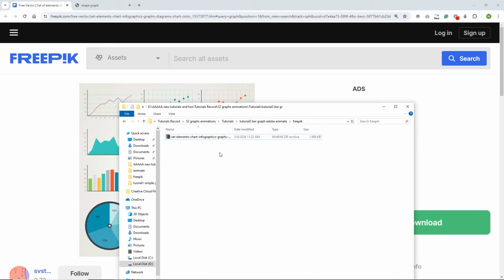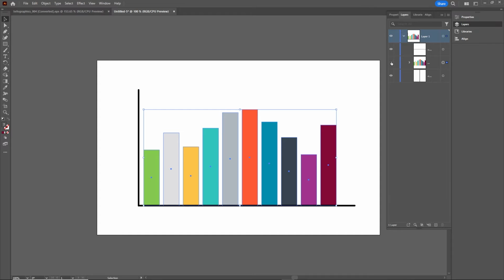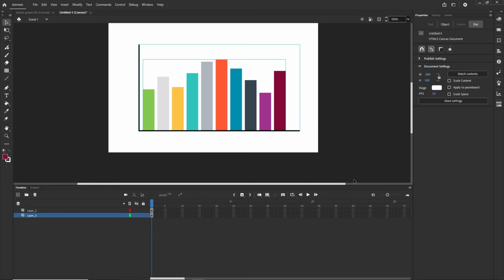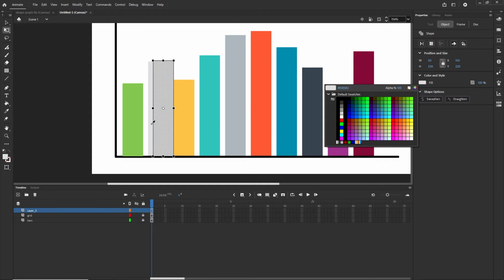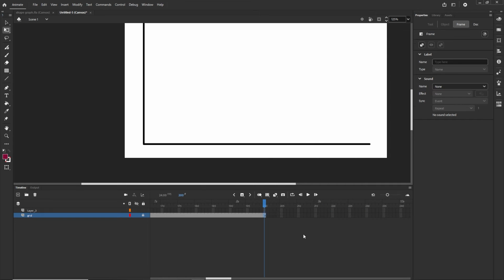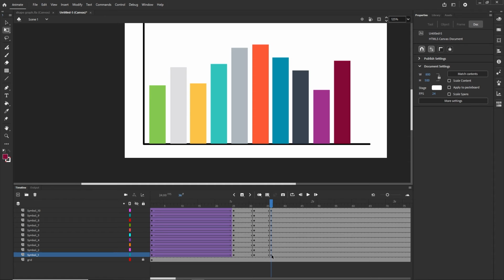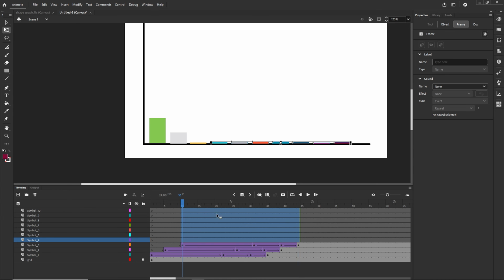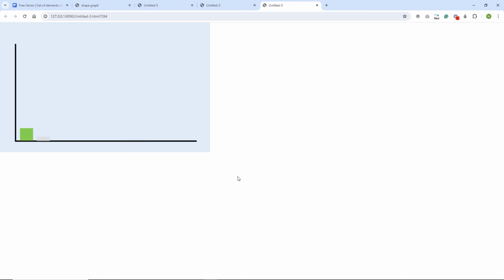Adobe Animate CC - simple animated bar graph - HTML5 canvas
I will just show you simple animated bar graph.